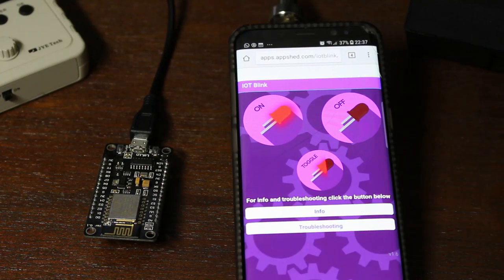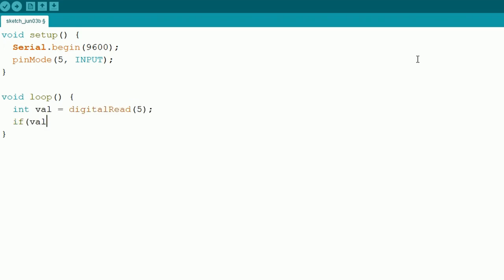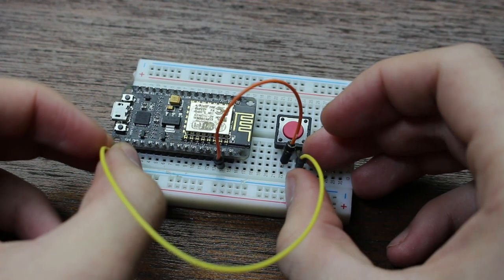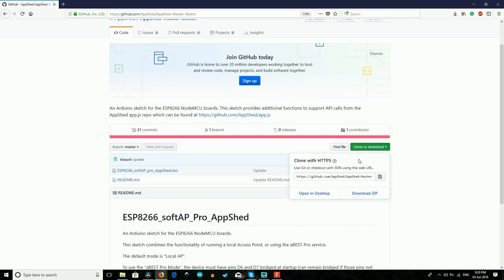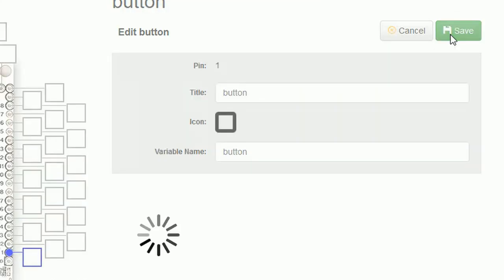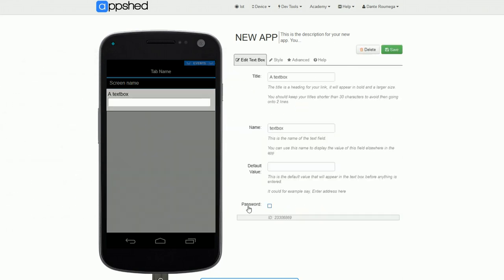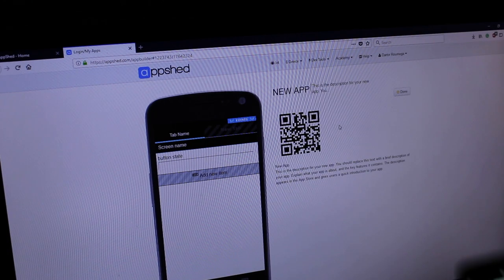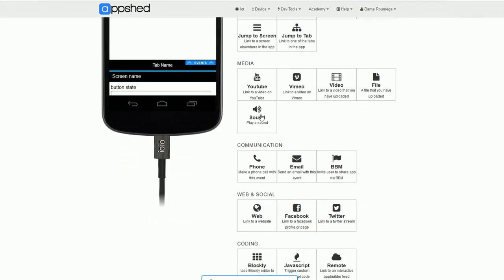IoT Input Device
IoT can seem pretty hard when starting off so at Appshed we have integrated our app building features with IoT! Allowing users to build Apps and connect them with an IoT board to send and review information, find out more

In this tutorial, we make an input device that interacts with our app.